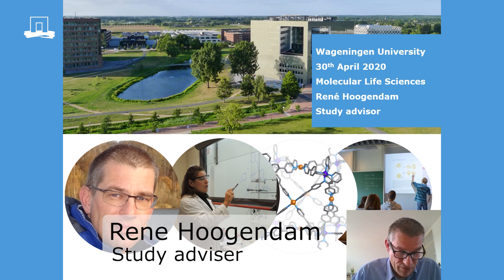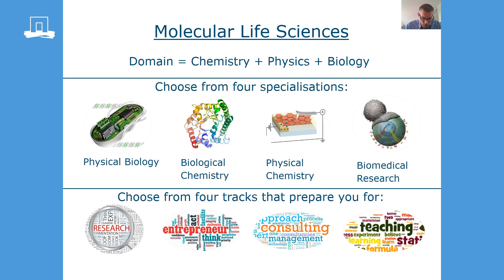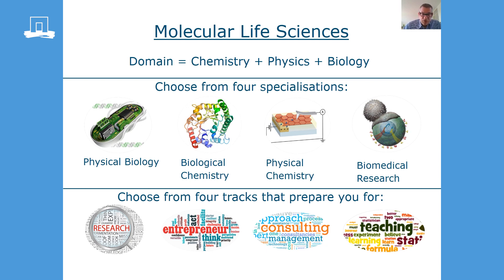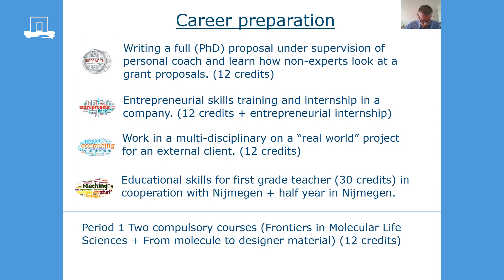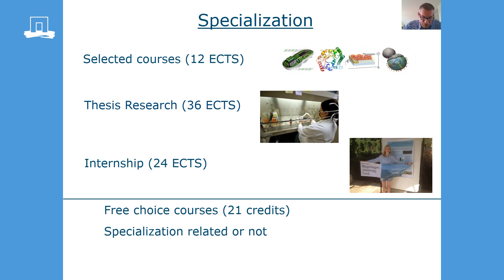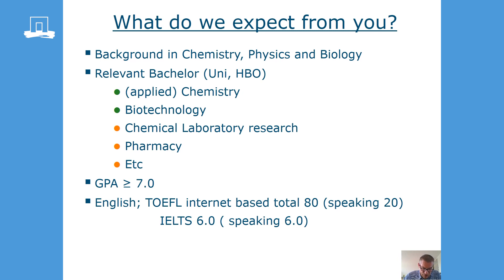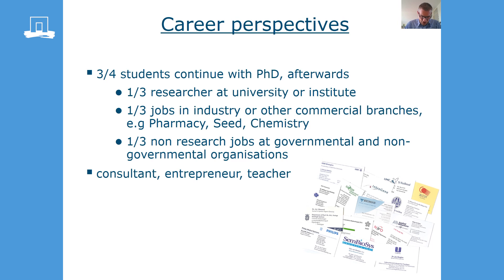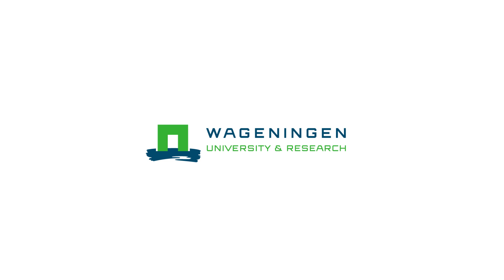Combine chemistry, physics, and biology at the MSc Molecular Life Sciences | WURtube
From specialisations to career preparations, study advisor René Hoogendam will tell you all  about the master’s programme Molecular Life Sciences at Wageningen University & Research! The programme Molecular Life Sciences focuses on processes from the atomic up to the cellular scale.

For more information about these and other courses, you can visit the online open day platform